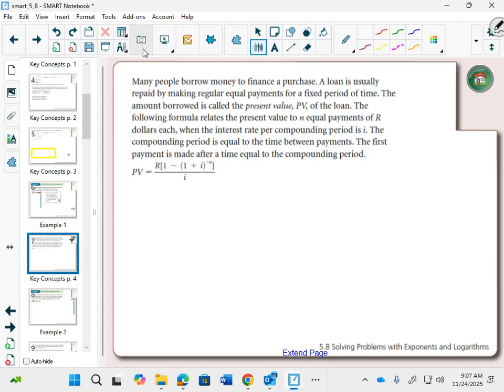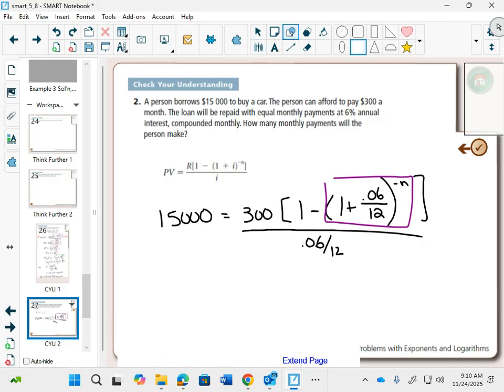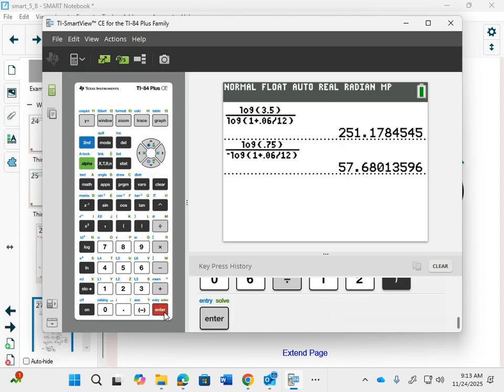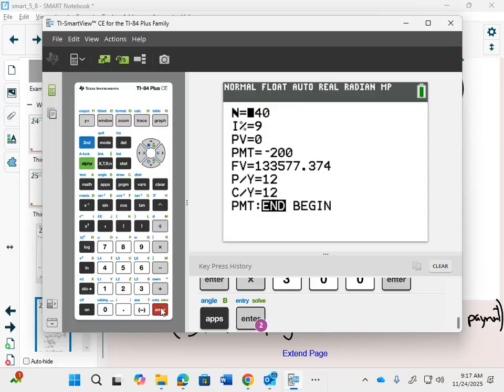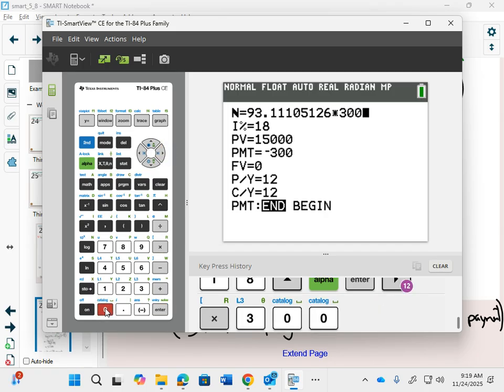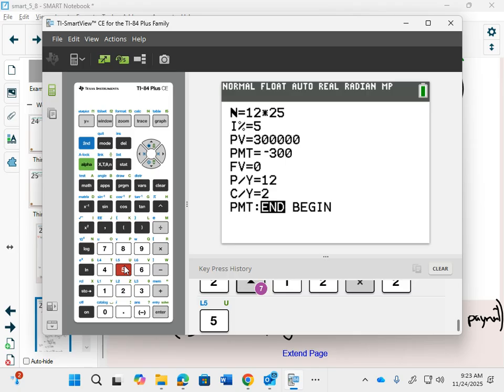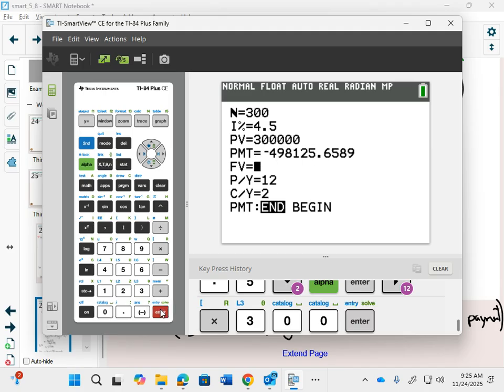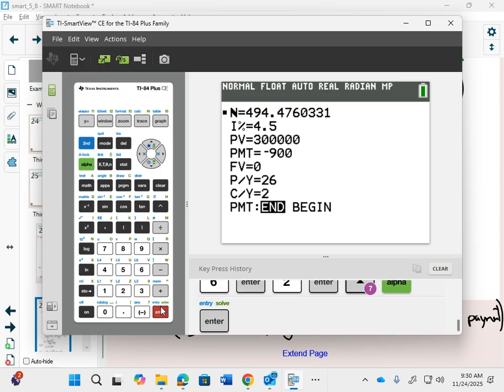40SP 5 8 Example 2